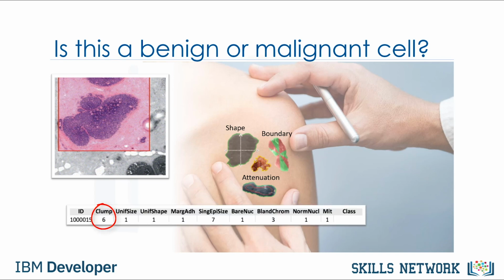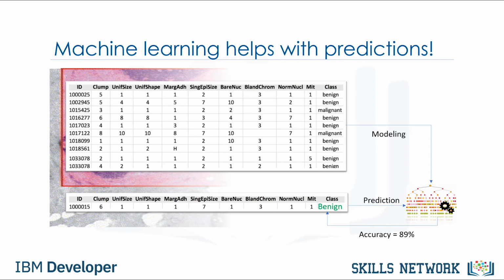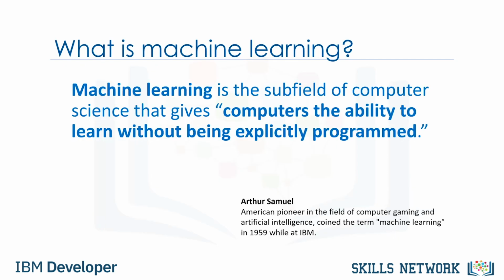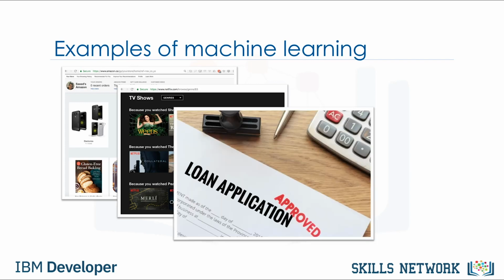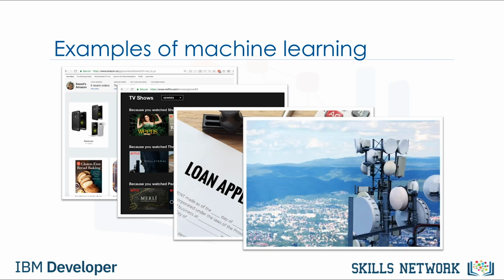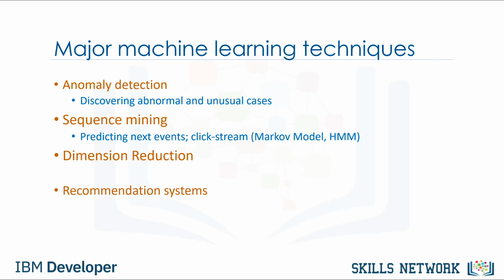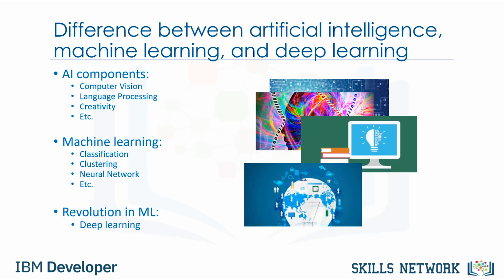Introduction to Machine Learning